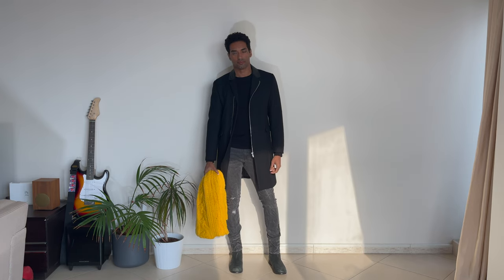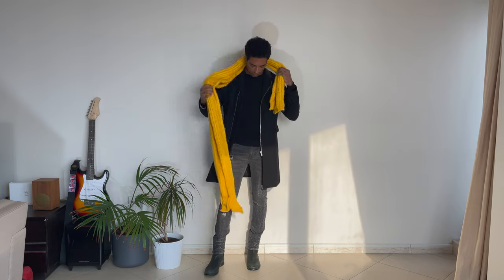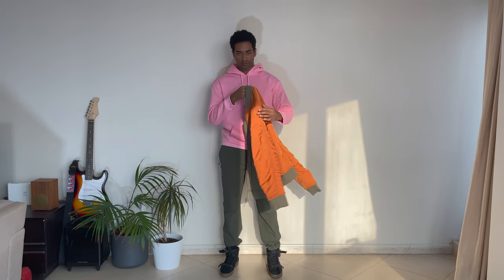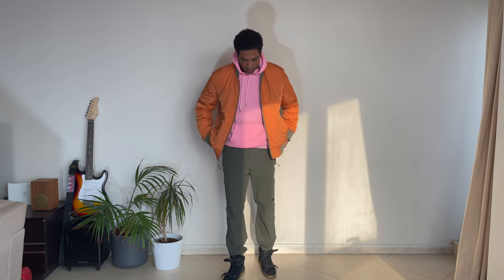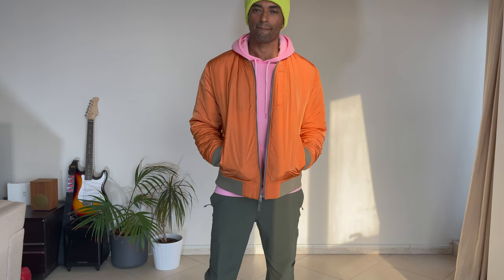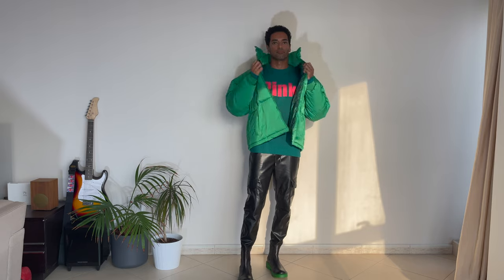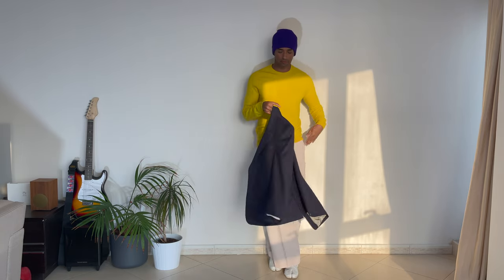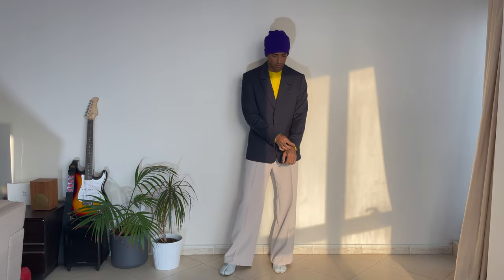How to wear fun colors | Amp up your fall/winter fashion with bright colors!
Hey guys this is my first fall/winter 2021 fashion video and I chose to to talk about and showcase colors because I find myself wanting to wear bright colors during the cold seasons more than I do during the summer... so here are 5 outfits using everything bright and colorful I have in my wardrobe! Let me know if you have any question on any partuicular piece im wearing in the comment section, Subscribe to the channel and give a thumbs up for more content like this! Thank you for your support. Stay safe everyone! ❤️🙏🏾